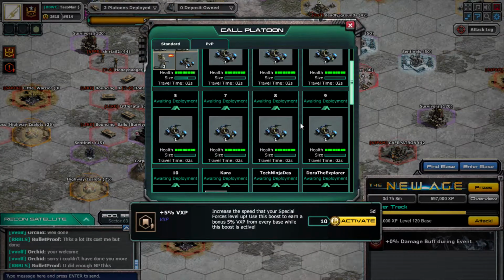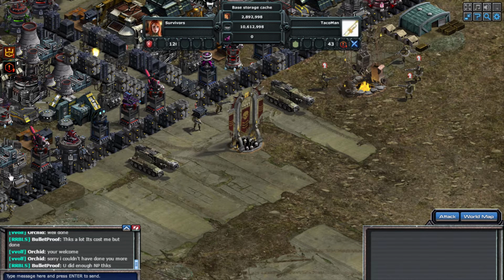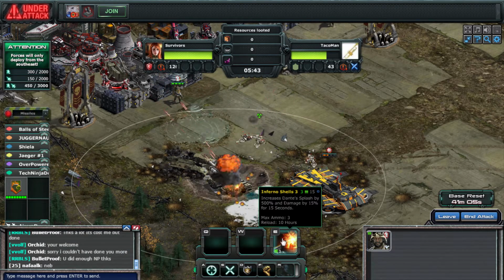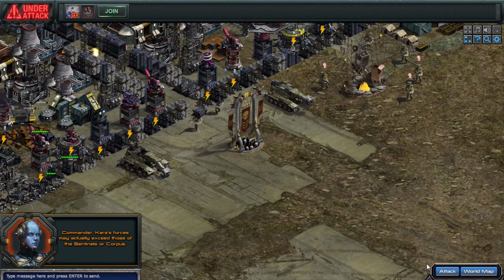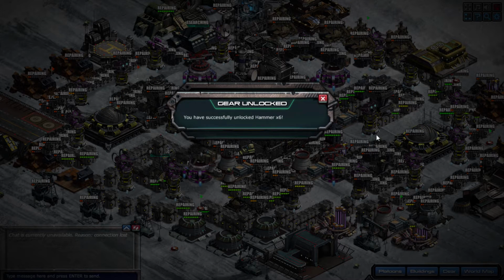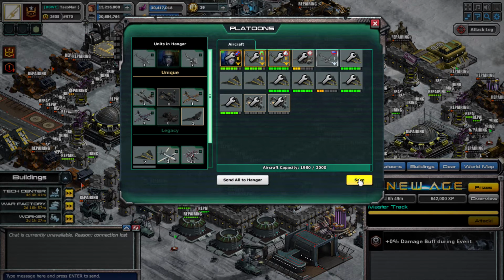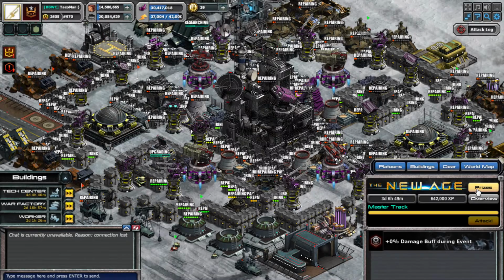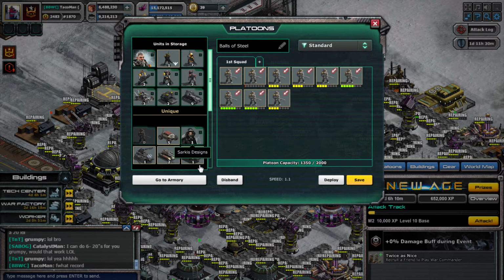Operation New Age: Master Track 120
Hey all here is the 120 base and how I did it. Not really a tutorial but I wanted to showcase the jug again and show how strong it is. Fun base to smash and I dont think repair was all too bad.

Also wanted to pay a small tribute to the player Omega_Doom from sector 63. Although I only met her a couple times it still makes me sad knowing she has passed away and I wanted to try and do my part in helping her memory stay preserved.